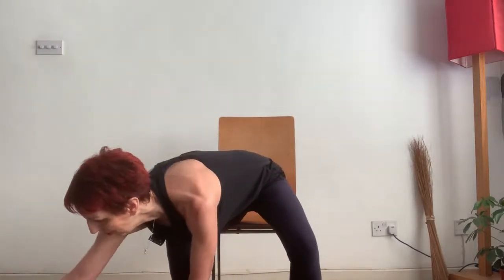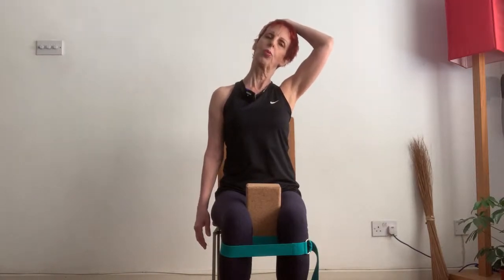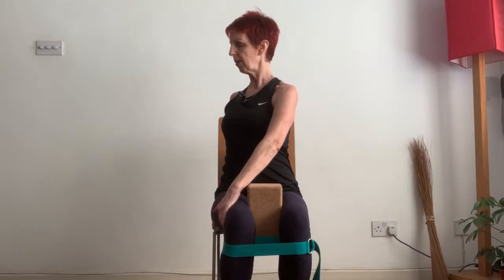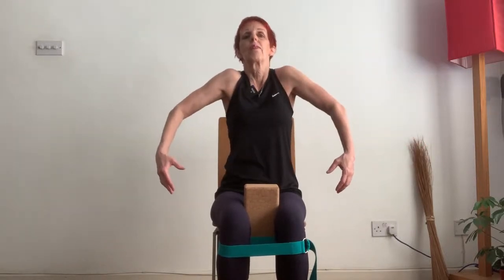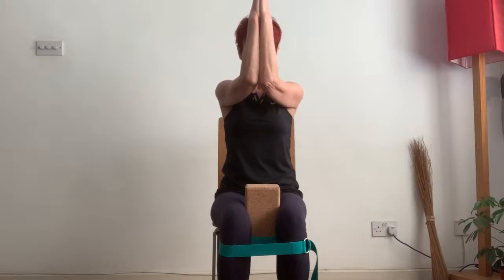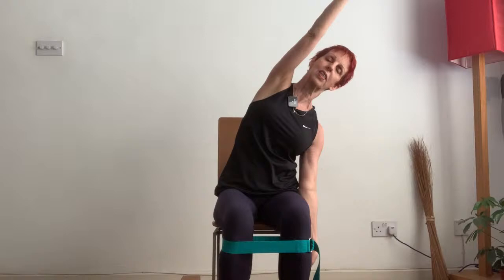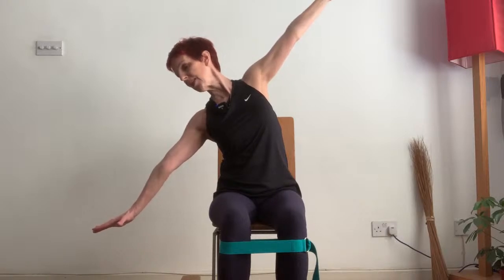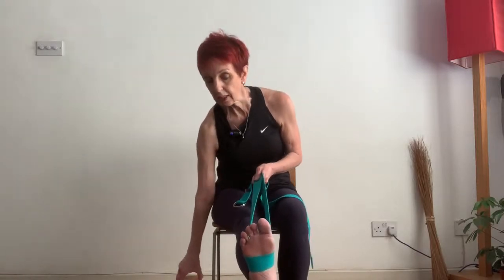Karen Russell Gentle Adaptive Yoga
Suitable for those with injury, limitations, or disabilities!